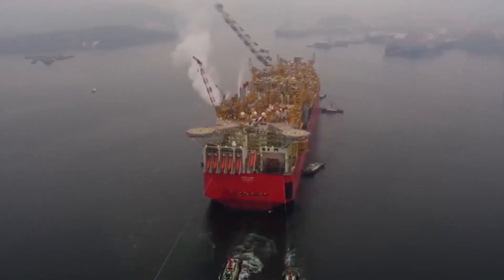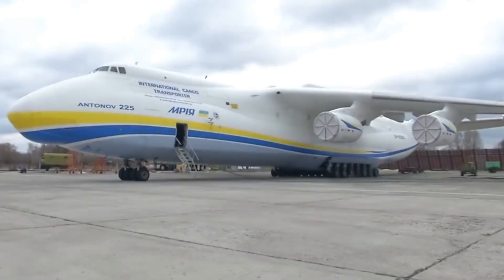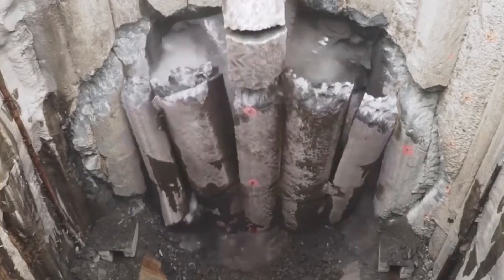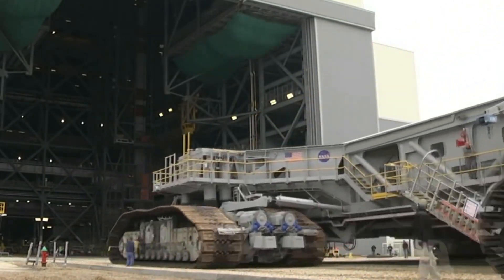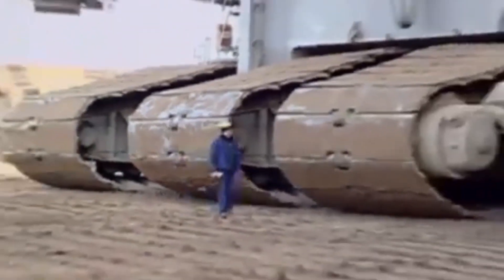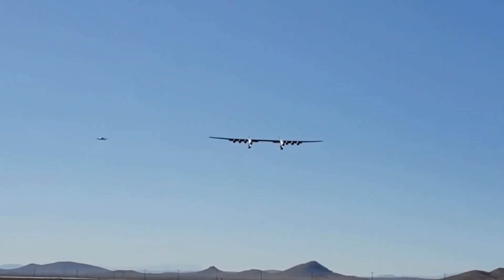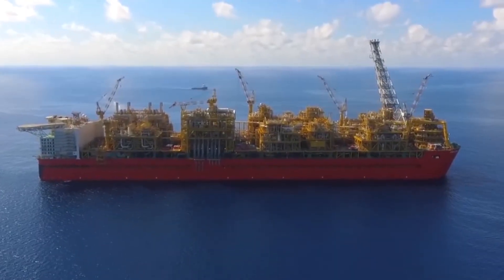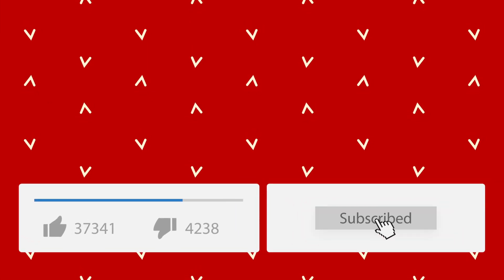10 Largest Machines in the World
Today we'll talk about 10 Largest Machines in the World
As mankind progresses, the need for bigger machines is becoming more evident with each passing day. Designers and engineers have gone above and beyond to increase productivity and make jobs easier by making bigger and better machines. This list contains ten mechanical giants whose sheer size is so huge that even their pictures won’t do them justice. From large digging machines and large ships to some of the biggest airplanes in the world, this list contains machines that are a testament to human engineering and ingenuity.

epic transport heavy transport